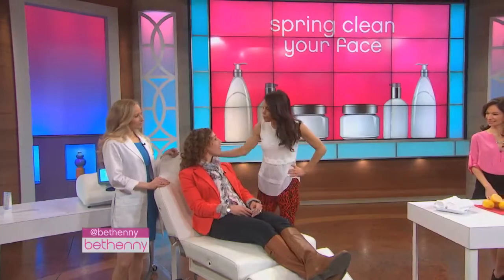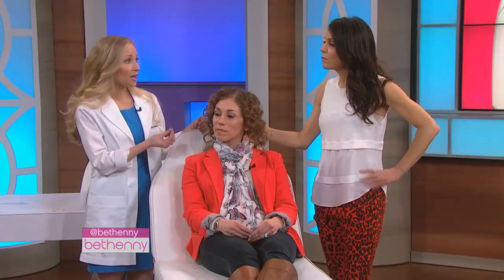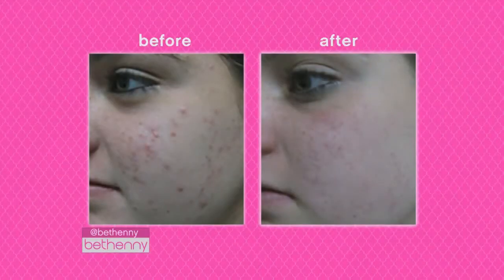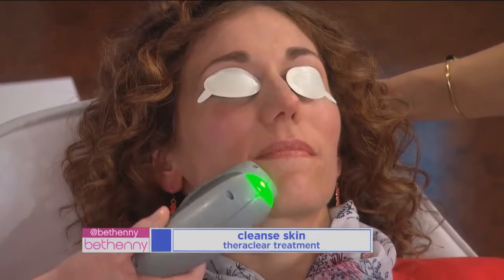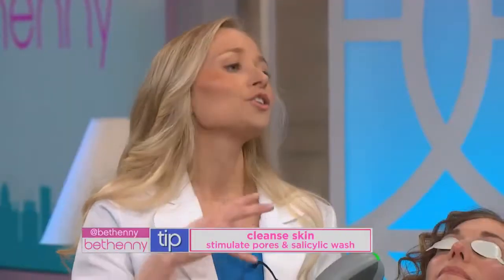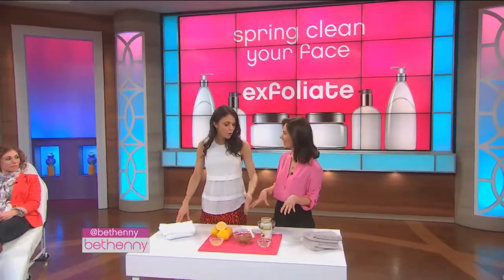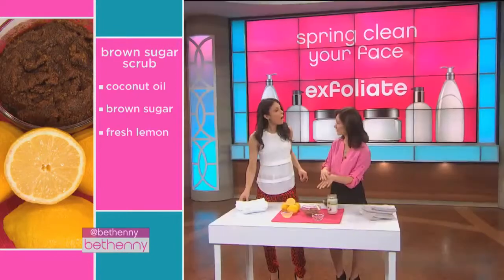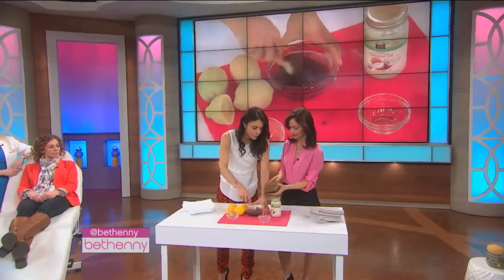3 New Ways to Spring Clean Your Face with Dr. Whitney Bowe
3 New Ways to Spring Clean Your Face with Dr. Whitney Bowe of Advanced Dermatology, P.C.